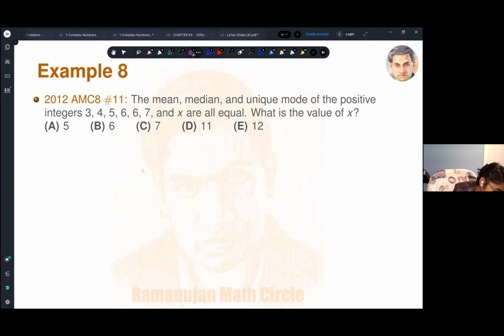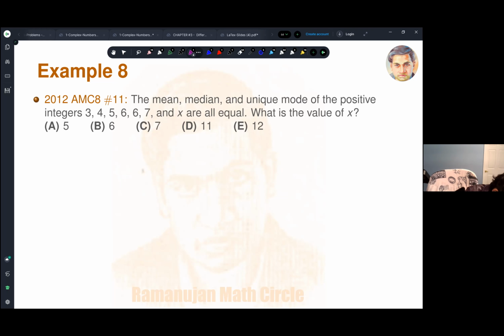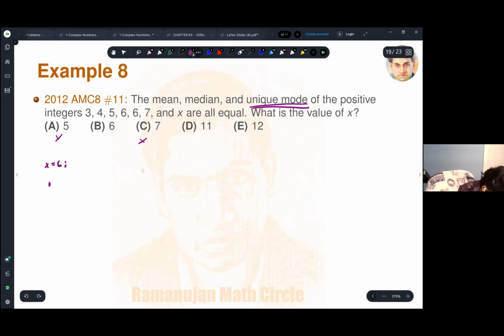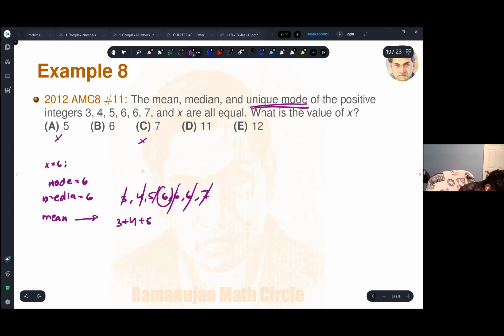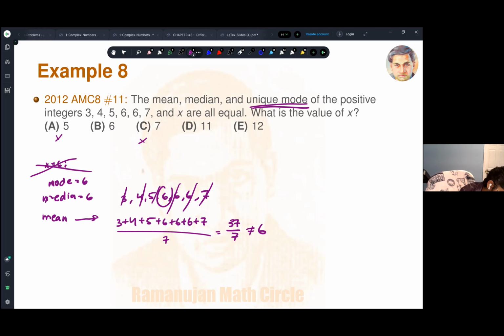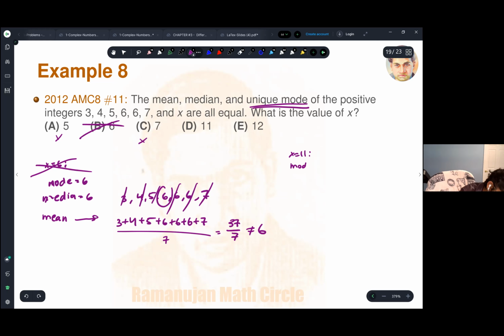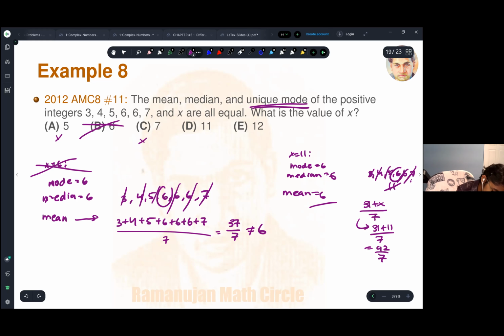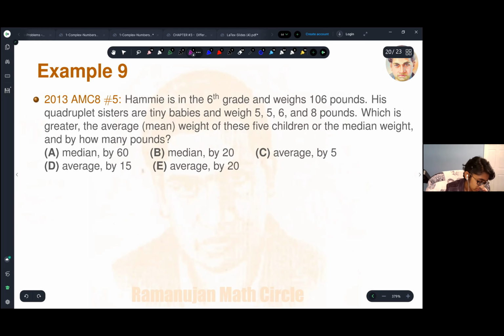AMC08-104 | Ch-01 Algebra Part-I | L09: Ex-8 Soln; Ex-9